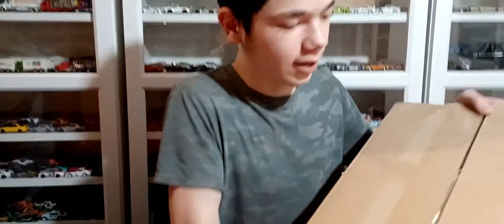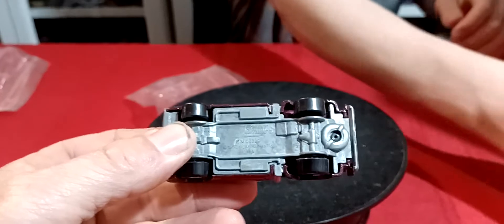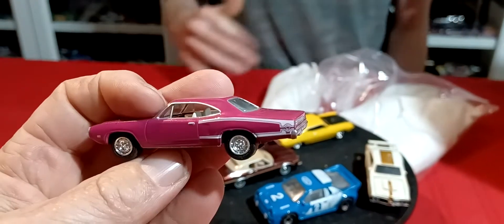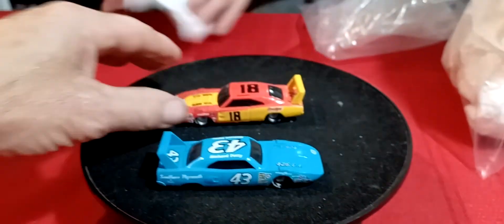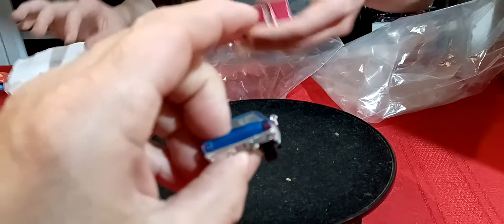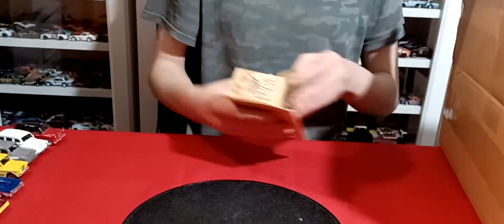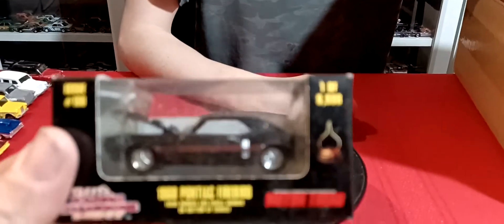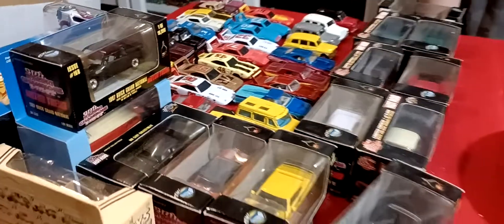Happy 4th Whatnot Haul Racing Champions Matchbox JL Hotwheels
Hey everyone. Hope you enjoyed. Whatnot Haul Video. We love your comments so please let us hear from you. Thanks again so much!